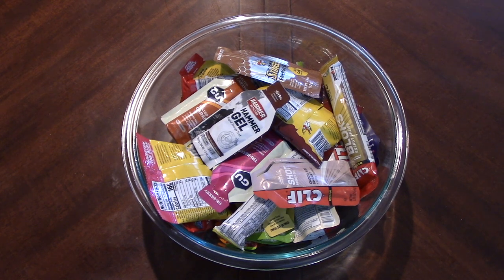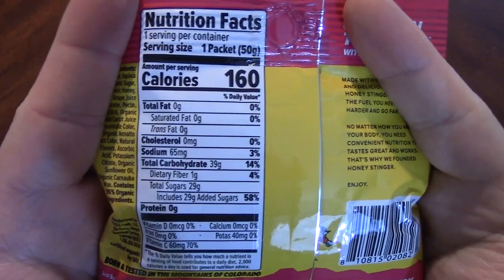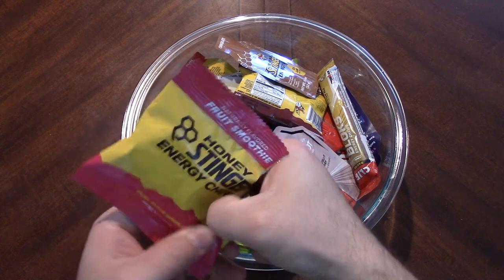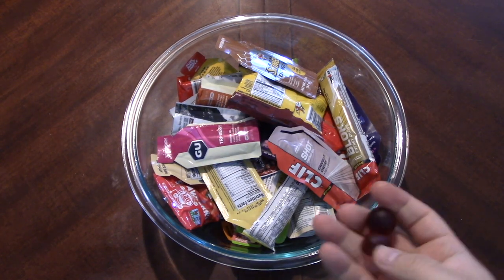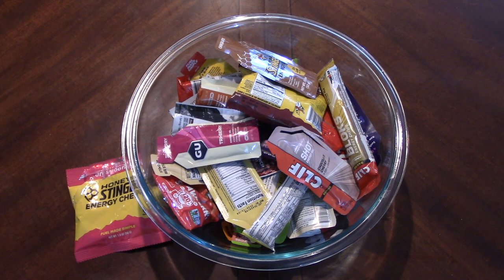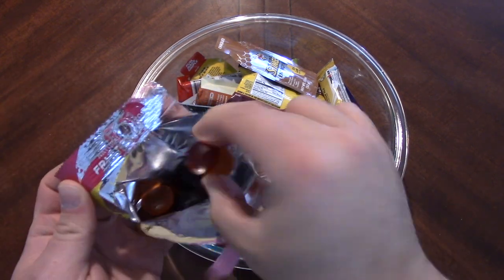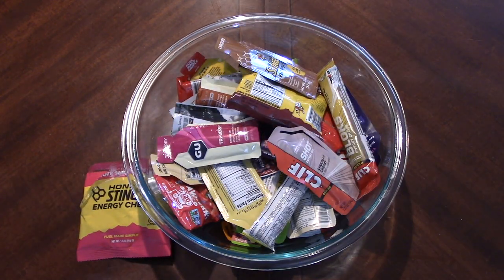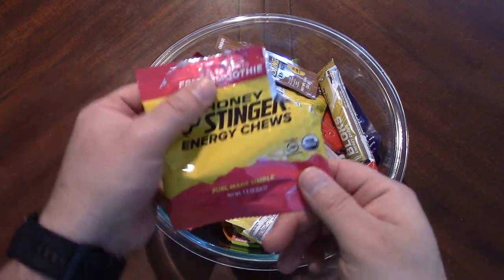Mid Week Snack | Honey Stinger Energy Chews | Fruit Smoothie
Hello everyone and welcome to your mid week snack! This is your once a week mini video going over all things to keep you going.

Honey Stinger Chews

Would you like to see something reviewed on the channel?